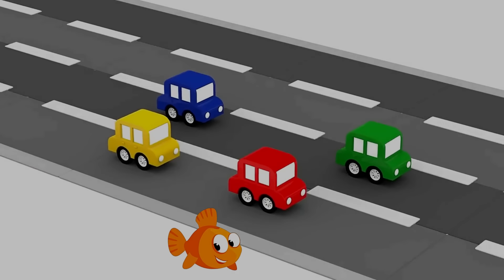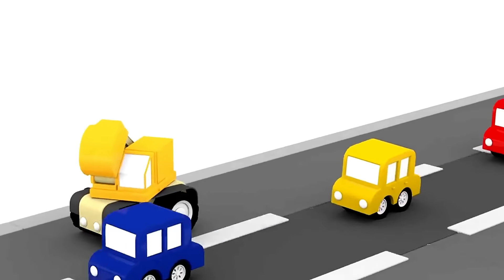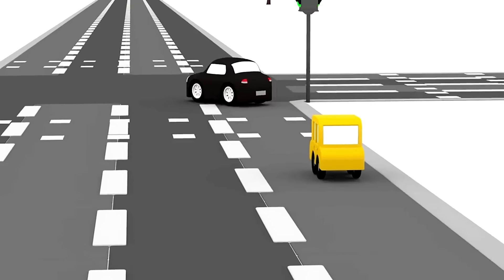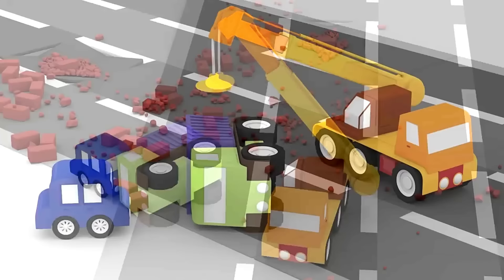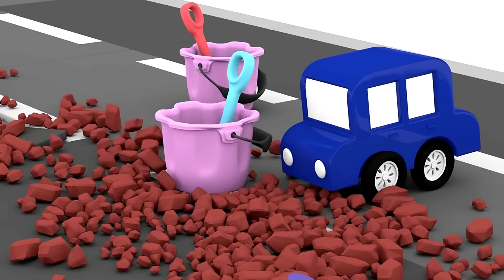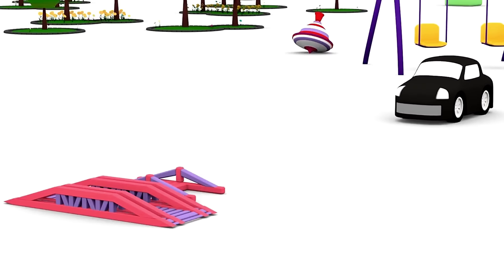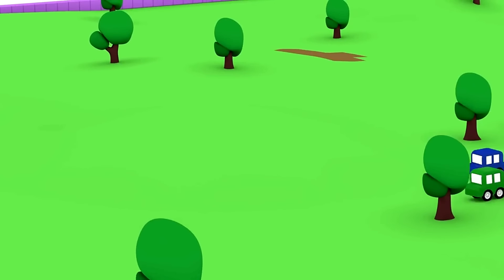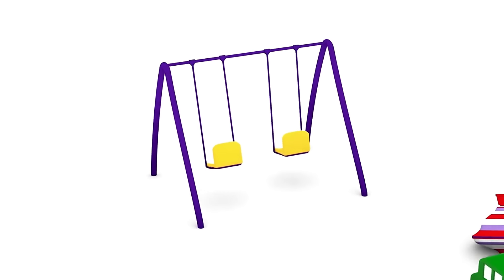TRAIN CRASH! - What did Bad Car do? - Cartoon Cars for Kids!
Guess what that bad car did!
The 4 Cartoon Cars know!

🔴  Kids cartoons - Cartoons for kids with 4 Cartoon Cars! NEW Cartoon Cars videos in Cartoons for Children.  Videos for kids with Children's Animation - Train Cartoons for kids.